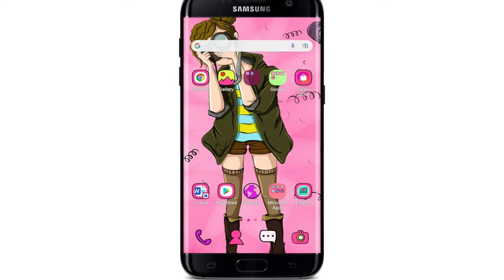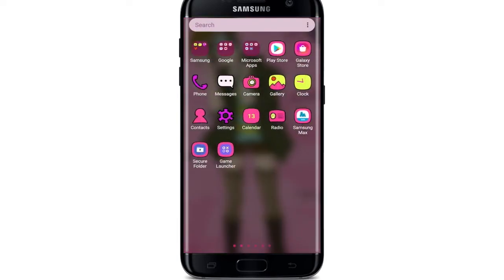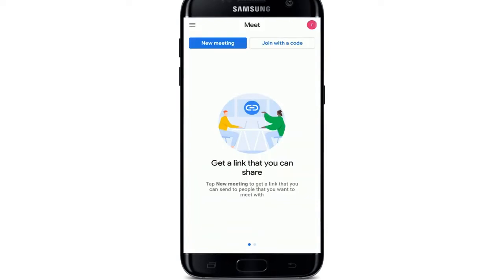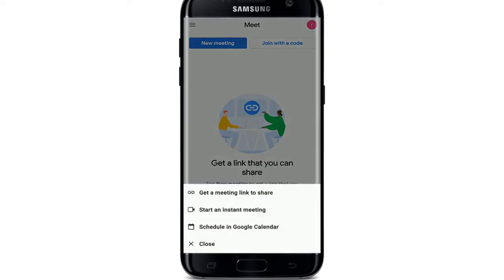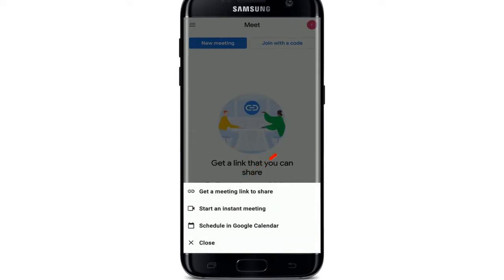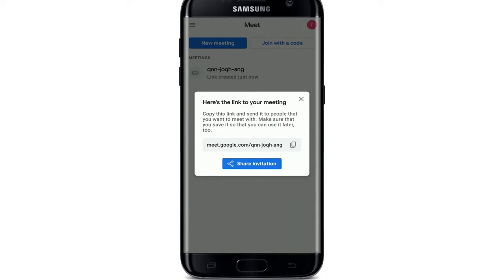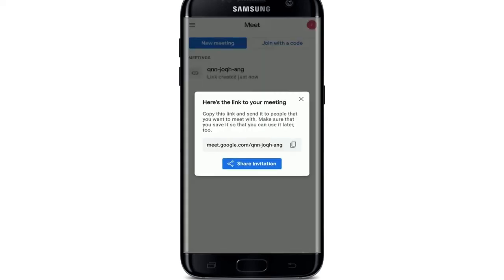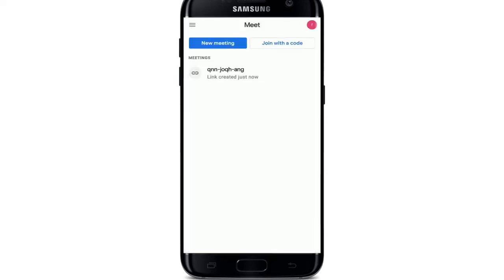How to Create Google Meet Link in Android Device | Create Meeting Link in Google Meet 2022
Hello everyone, welcome to another video. In today's video, you're going to learn How to Create Google Meet Link in Android Device. Turn on the bell icon to get updated on our new videos.